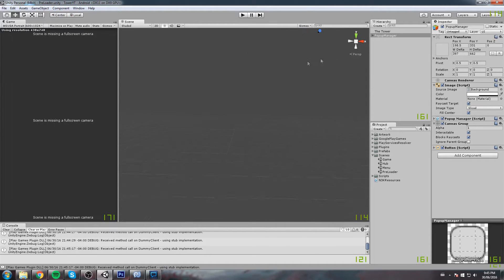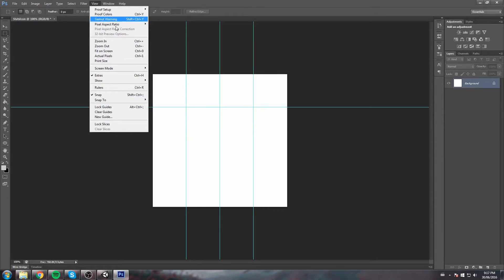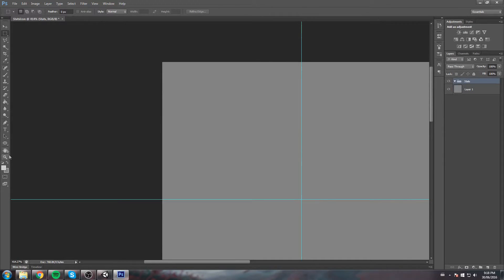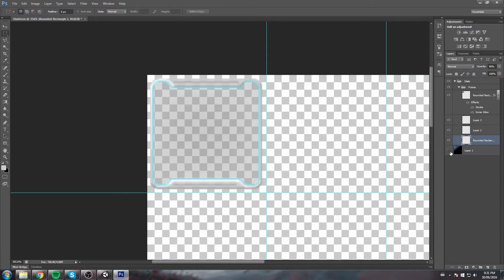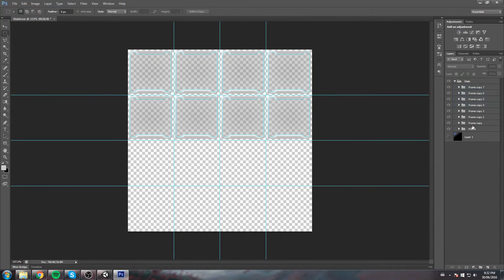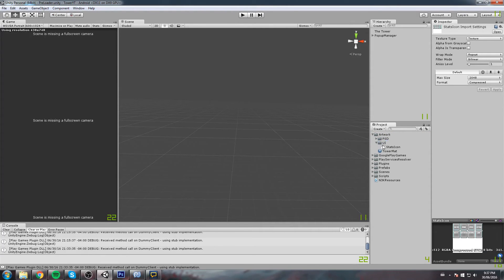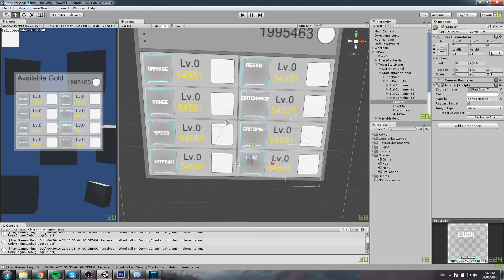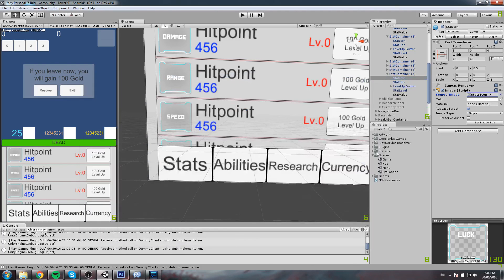The Tower , Stats Icons • 60 • Mobile Game [Tutorial][C#]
We finally start working on the art for our game. We start with Stats icon, we create a PSD file and draw multiple icons in there, we then proceed to implement those icons from a single PNG file

More content!